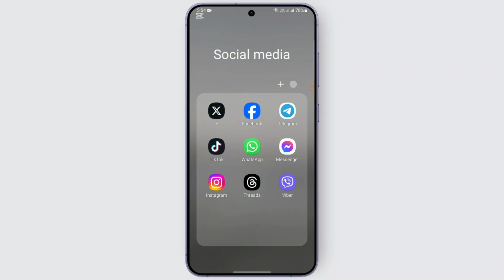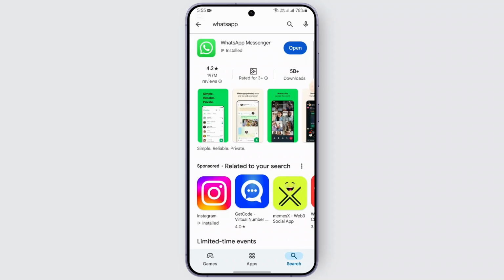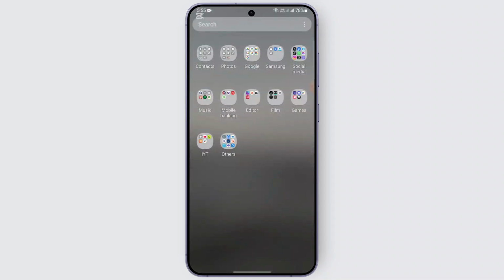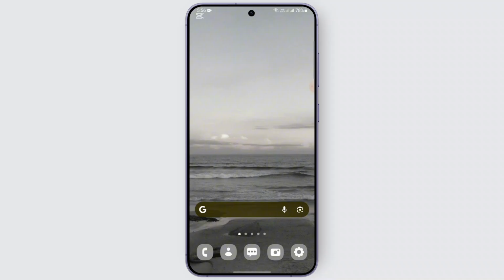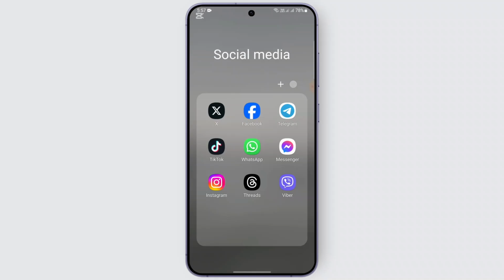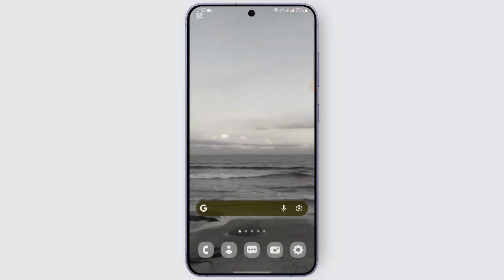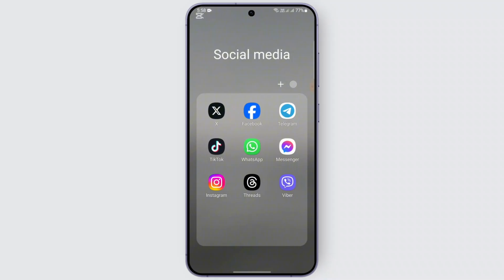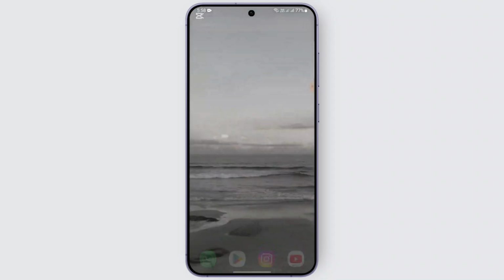How to Fix Meta Ai not Showing on WhatsApp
Having issues with Meta AI not showing up on WhatsApp? This video will guide you through troubleshooting steps, including ensuring your app is updated, checking your settings, enabling Meta AI features, and confirming regional availability. Whether you're asking, "Why isn't Meta AI showing on WhatsApp?" or need help fixing this problem, this tutorial has you covered. Watch now to learn how to get Meta AI working on WhatsApp!

Timestamps:
00:00 How to Fix Meta AI Not Showing on WhatsApp
00:10 Step-by-Step Guide to Troubleshoot Meta AI